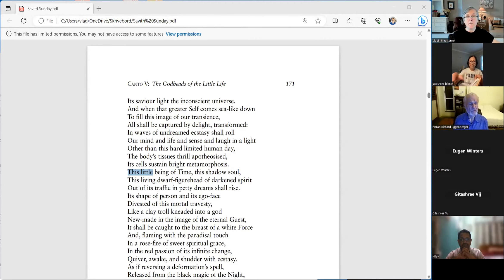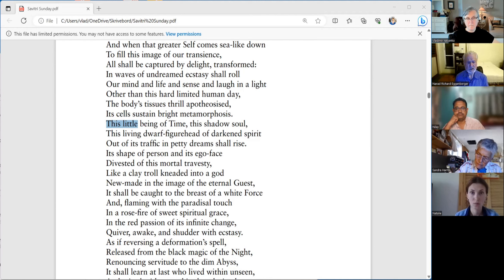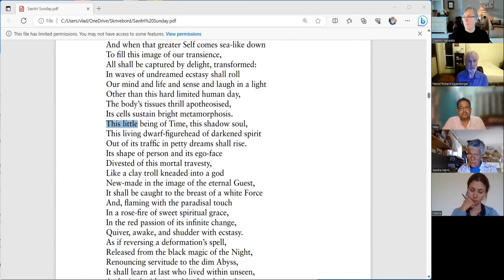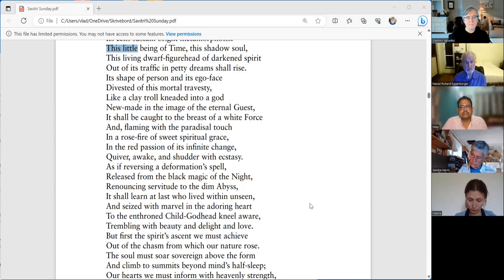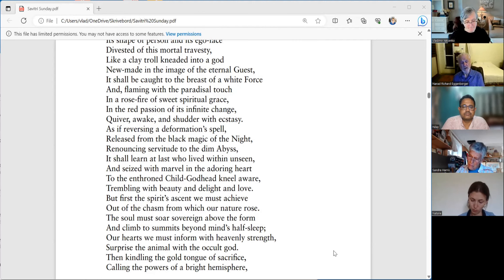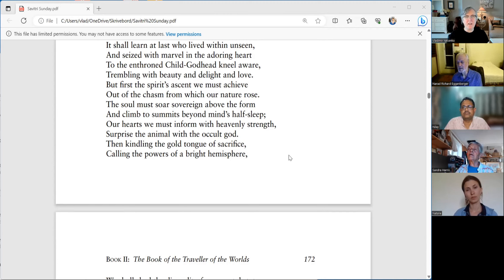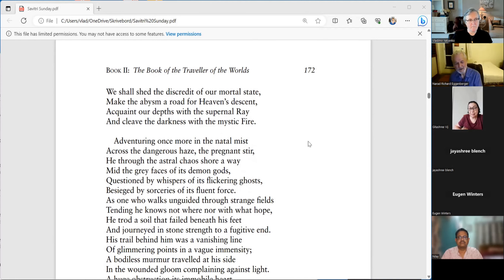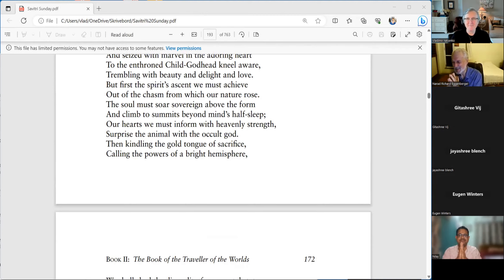Savitri Sunday 171-172